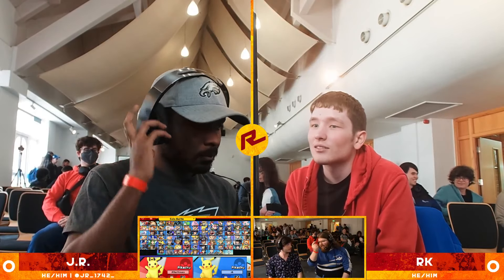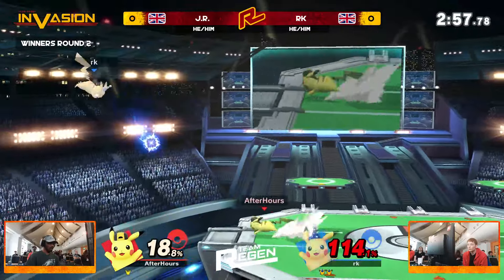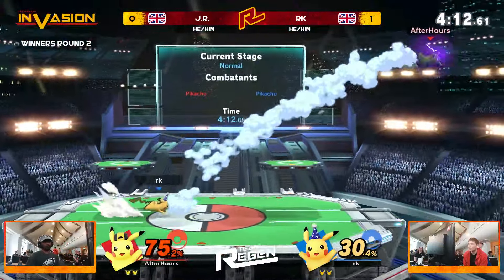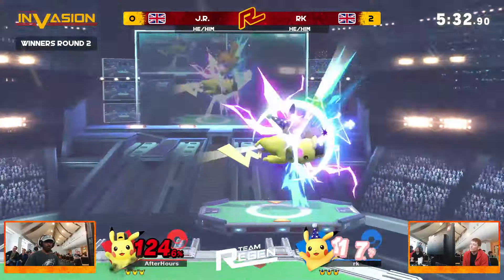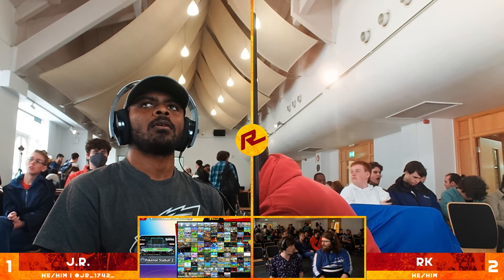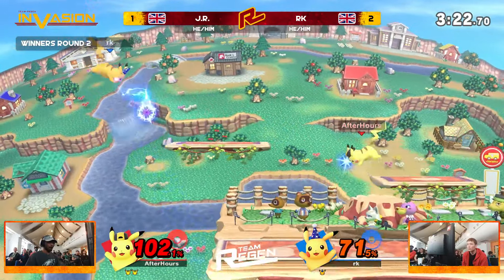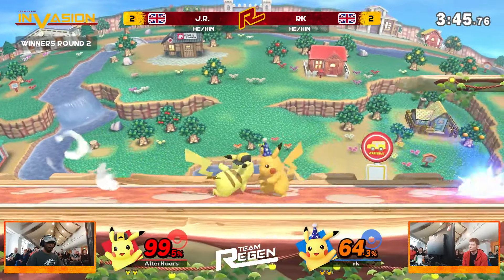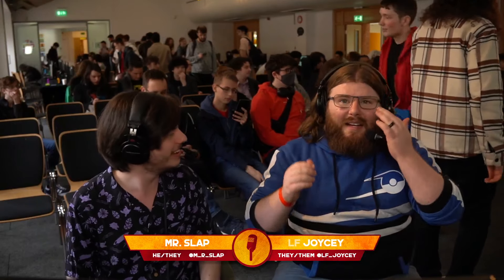Invasion 2024: Pools - J.R. (Pikachu) Vs RK (Pikachu)